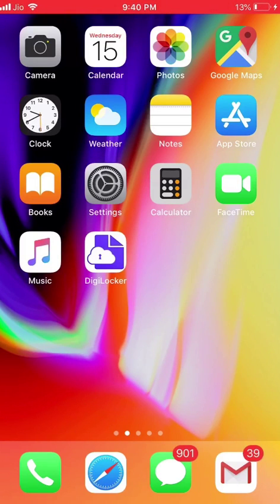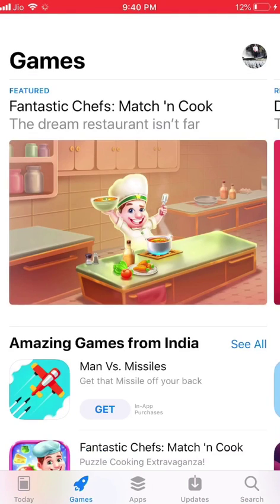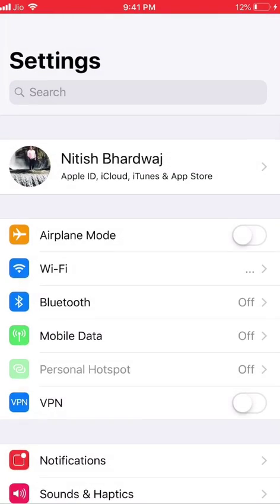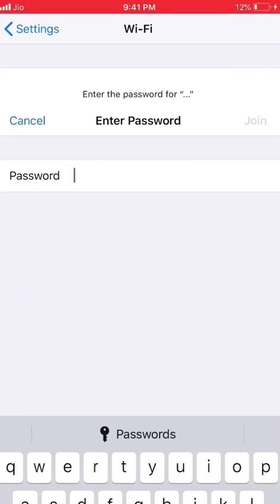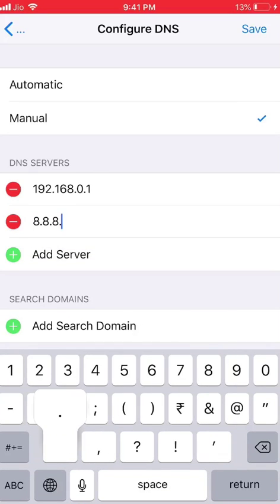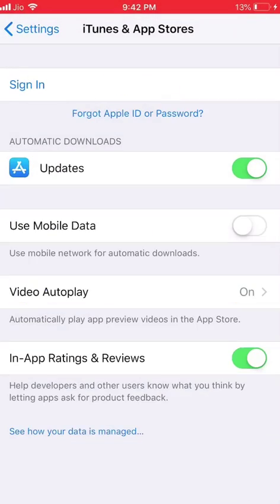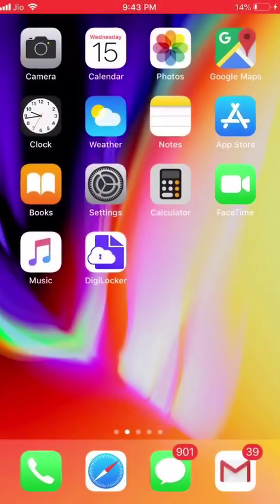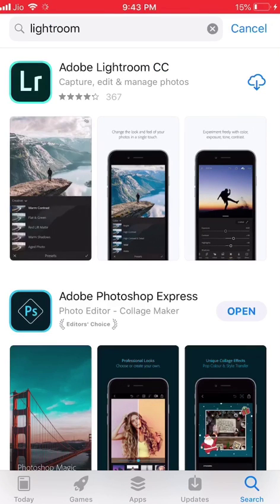2021 Fixed "Cannot Connect to iTunes or App Store" iPhone & iPads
2021 Fixed "Cannot Connect to iTunes or App Store" iPhone & iPads